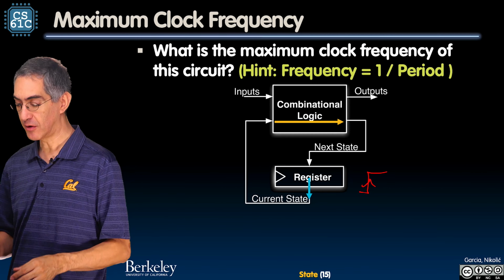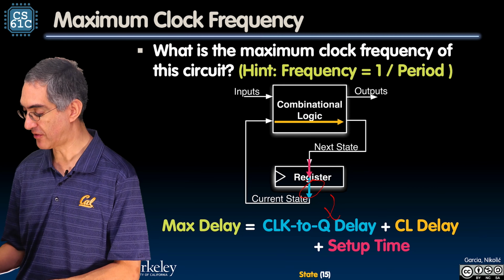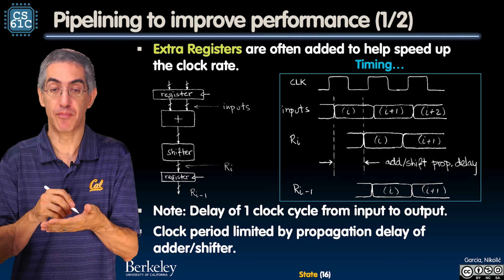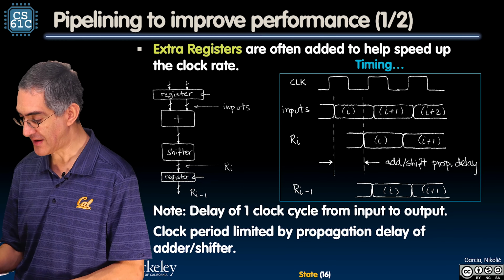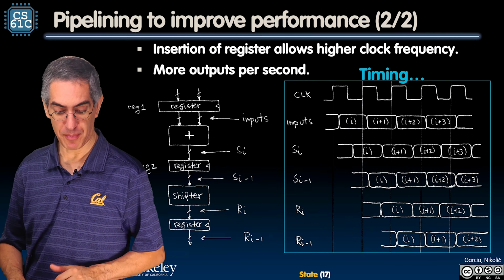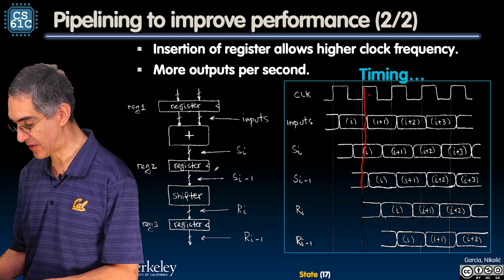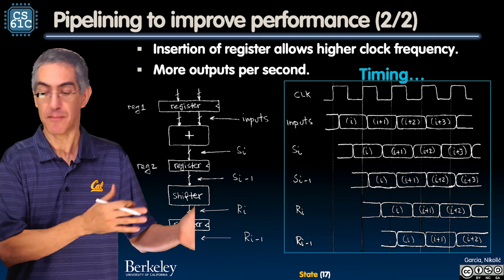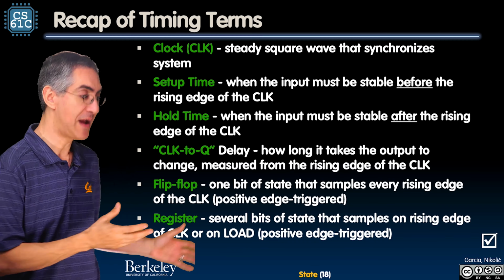[CS61C FA20] Lecture 15.4 - State, State Machines: Pipelining for Performance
CS 61C Lecture 15.4 - State, State Machines: Pipelining for Performance
Fall 2020
Inst: Dan Garcia
9/30/20